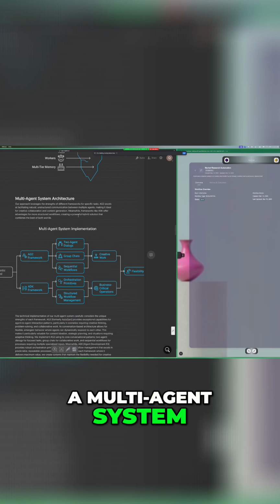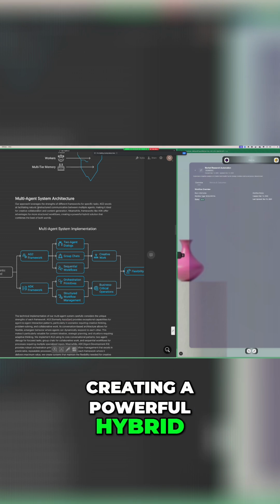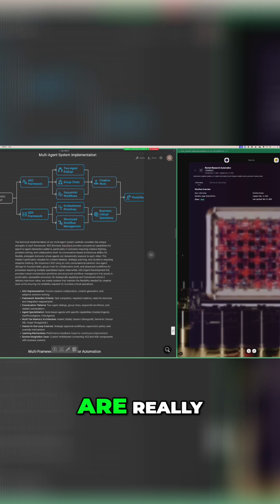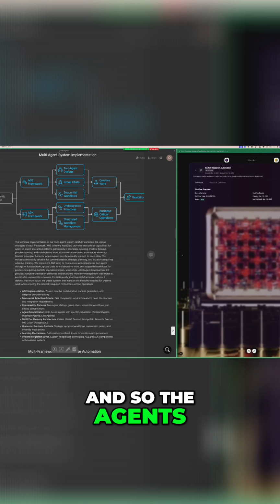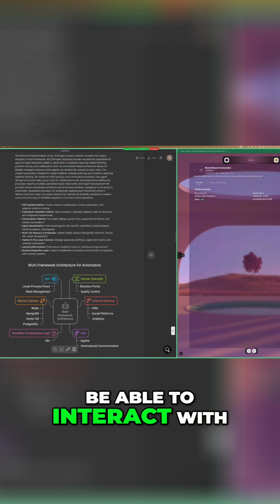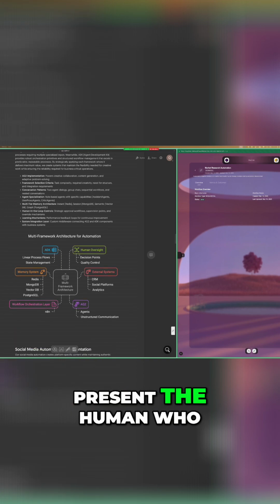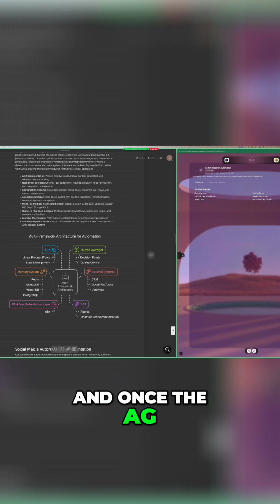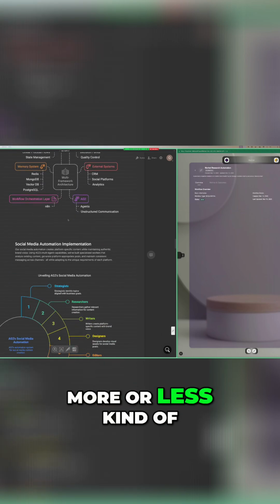Unlock AI Power: ADQ & ADK Frameworks for Killer Conversations!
Explore Multi-Agent Systems and ADQ for unstructured conversations! We introduce ADK, a Google framework, and showcase how it enhances CRM integration with AG-II. Learn how we're using social media research to better serve high-ticket customers, providing human agents with comprehensive information for successful interactions. Discover the power of multi-framework architecture!